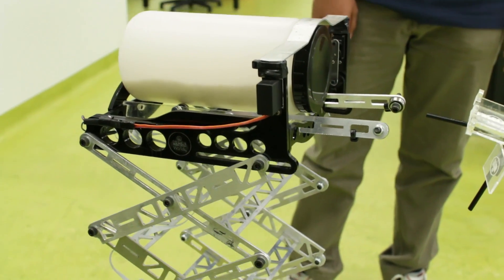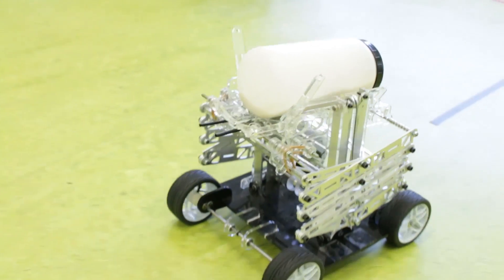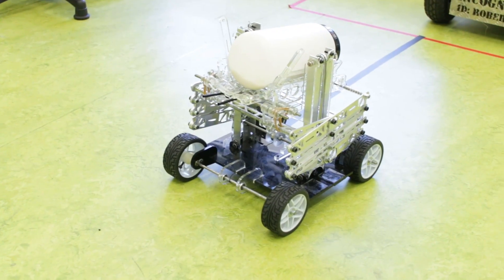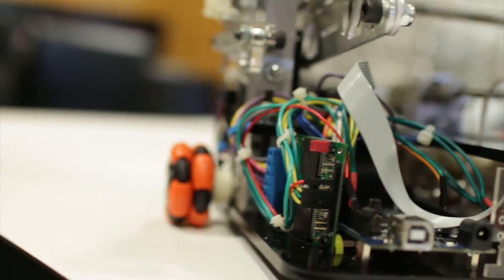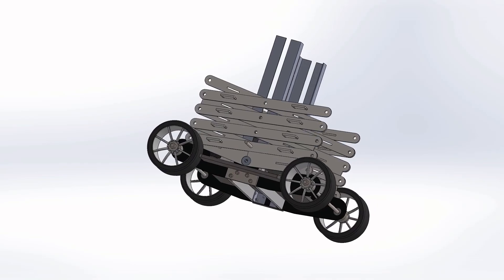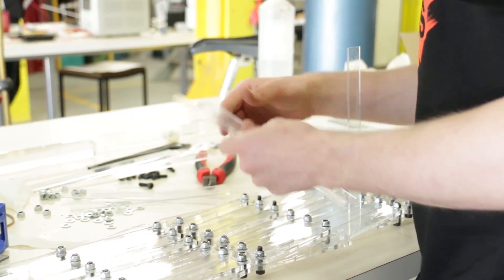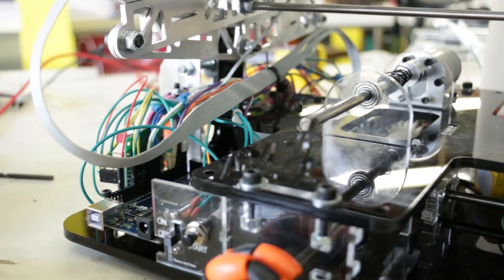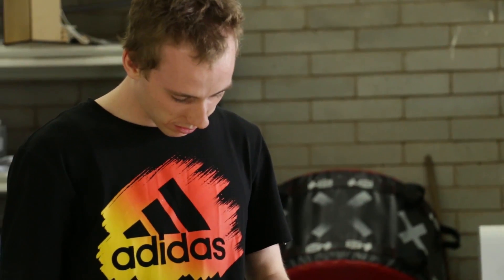Warman Competition – Mechatronics Engineering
A team of Deakin undergraduate engineering students put their mechatronic design skills to the test at the national final of the 2014 Warman Design and Build Competition in Sydney.

The Warman competition challenges first and second year undergraduate engineering students to design and develop a robotic system to satisfy a defined task.